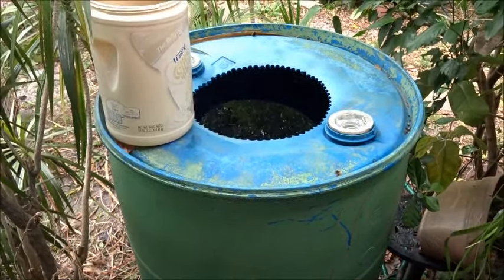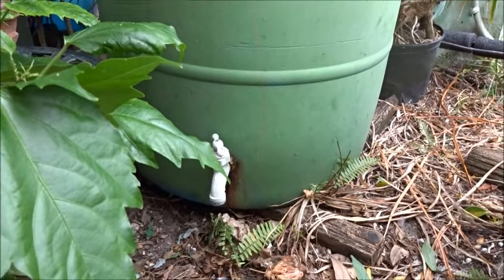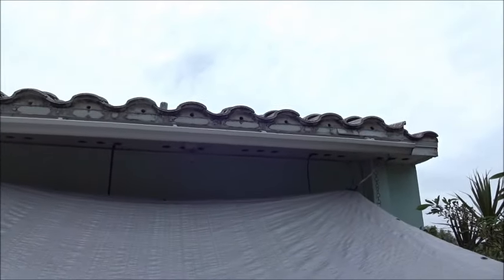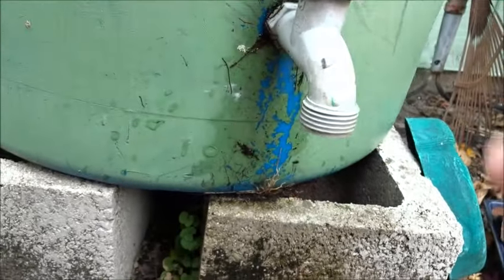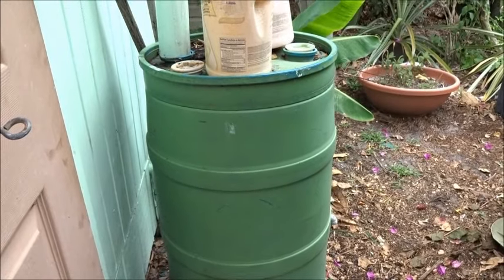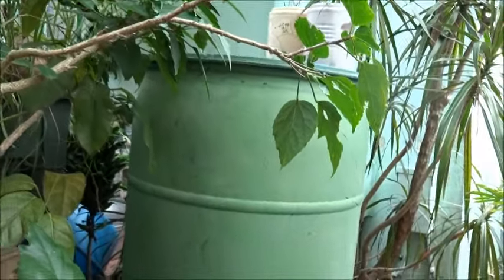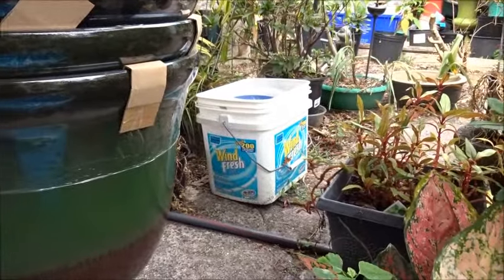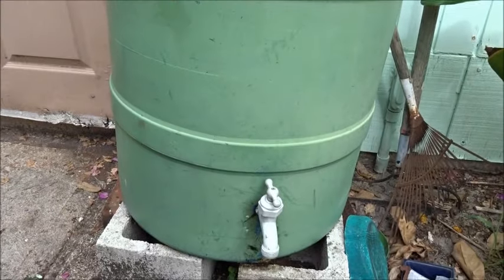Collecting Rainwater for Drinking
Have you begun to put together a plan to collect water in the event your city water supply is cut off? In this video I show a couple rain barrels we set up as a way to collect rain water for our garden. These two barrels were discarded liquid soap containers that I washed out. One of them could be put into service as drinking water after being filtered. We plan to add another rain barrel dedicated for filtered drinking water only.

Many of us around the country live in an area that could be prone to a natural disaster. It could be Hurricanes here in Florida and elsewhere. Earthquakes not only on the west coast but other parts of the country as well. Then there are major snowstorms that could cut off your water sources. Then there are man made disasters that could take place.

I am writing this as if it pertains to the U.S.A but these events could and do happen in any countries around the world. Earthquakes are a big one that many people have had to deal with. If you are a survivalist or prepper minded person this should be on the top of your list for preparations. With out a source of drinking water life will quickly get very miserable.

If you do not have something like a rain barrel you should at least have some buckets or other containers to catch rain water or transport water from another location. Make this a priority so you and your family will be better prepared to handle whatever emergency comes your way.

I have to add that I know the collecting of rainwater is illegal in some states, I don't get it but that the way they are.  I'm sure in an emergency you can do what you have to do.

50 Gallon Rain Barrel / Brown
55 Gallon Sandstone Look Barrel
Whisky Barrel Rain Barrel with Diverter